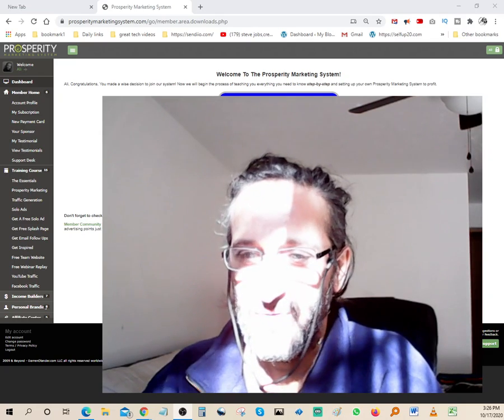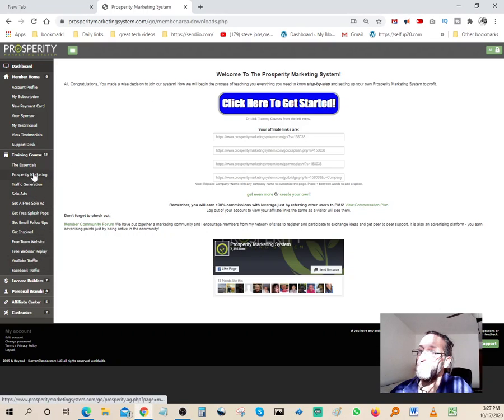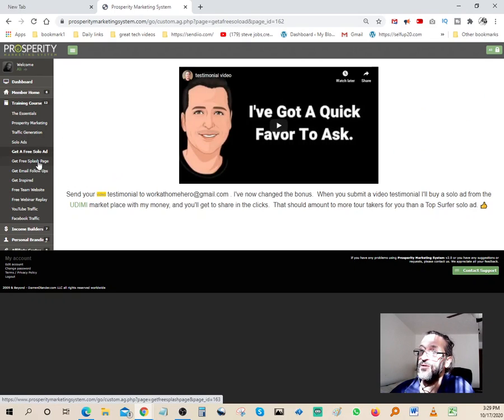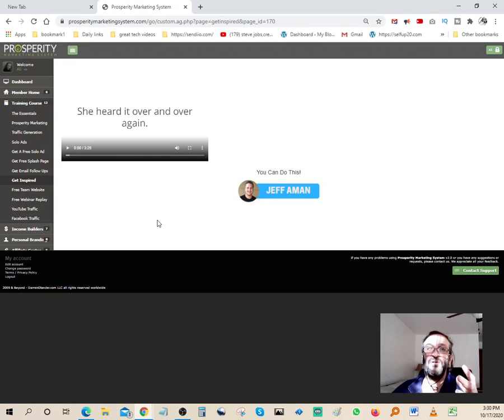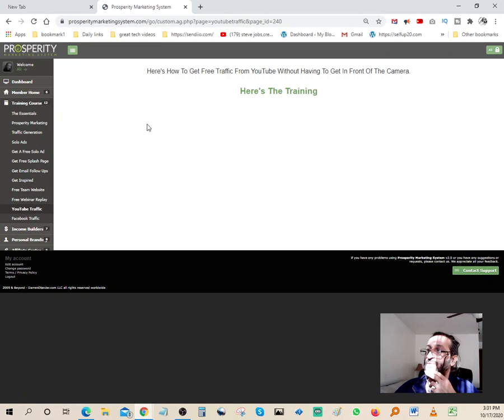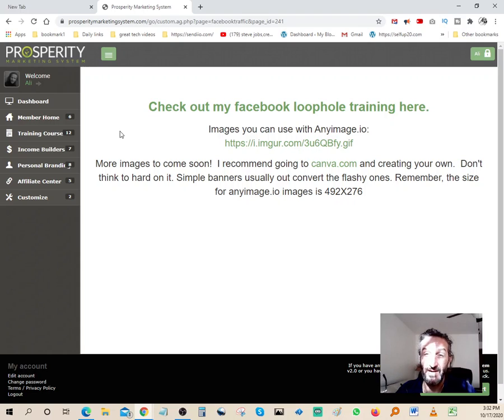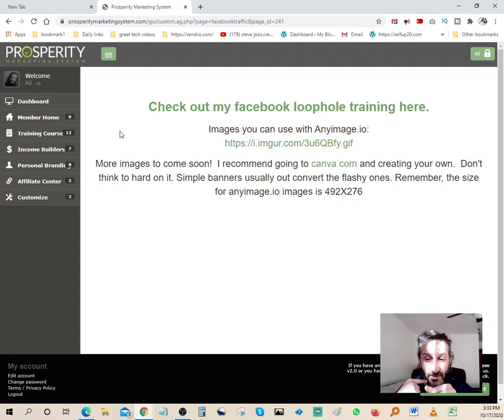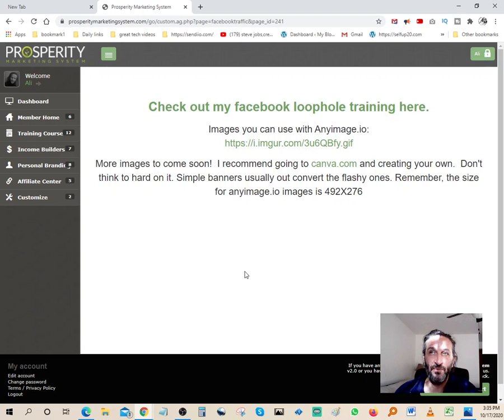🔴prosperity marketing system💲FREE Training💯PMS Only $12 a month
FREE Facebook training

📌do you need TRAFFIC? the check out 👉Viral Traffic Advertising Cooperative 🧲